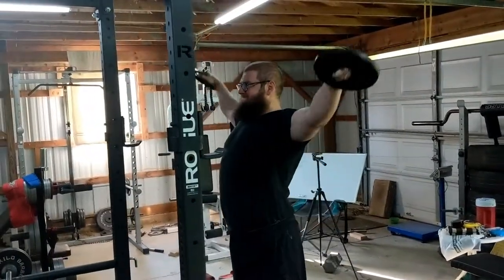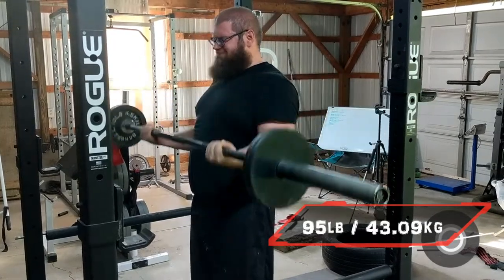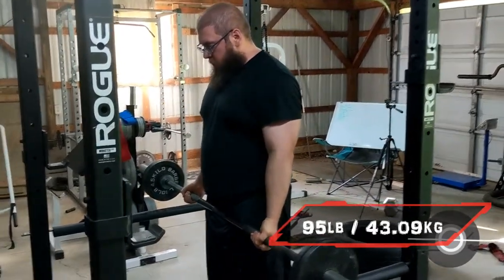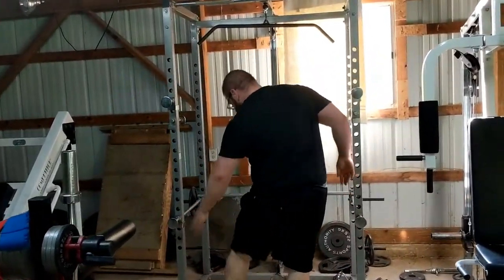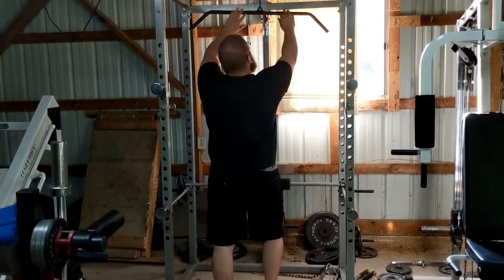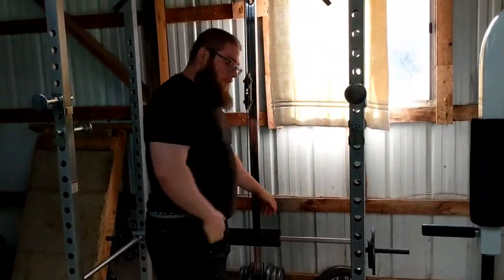ENTIRE Upper Body Workout 09/16/2018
Glen was out of town and I had the opportunity to film an entire workout thanks to my wonderful, beautiful wife!  This is my upper body day that is focused more on vertical movements (or shoulders and lats).  The music playing during the workout ended up sounding pretty bad on camera and I had to scour youtube looking for music.  I ended up deciding on a funky theme for the video.

I was trying out a few new things in this workout, including trying to completely change how I do pulldowns.  After watching the video, there is still some work to do, but the plus side is I actually felt my lats working for the first time.  Let me know what you guys think about the workout.